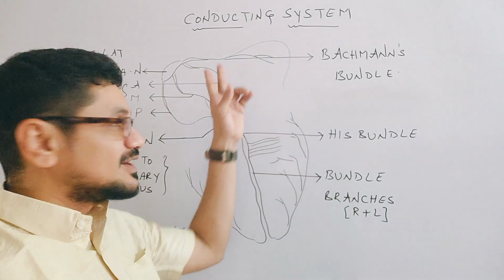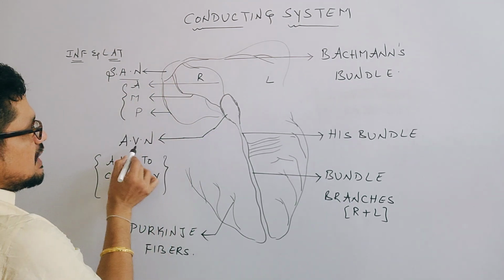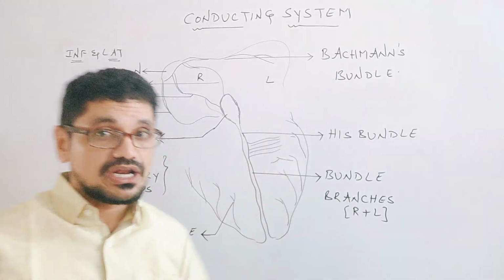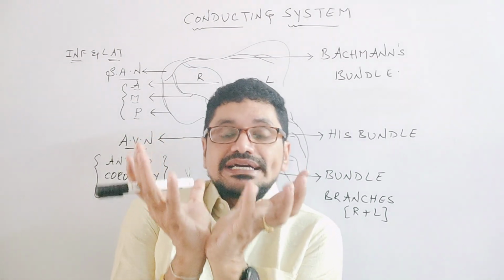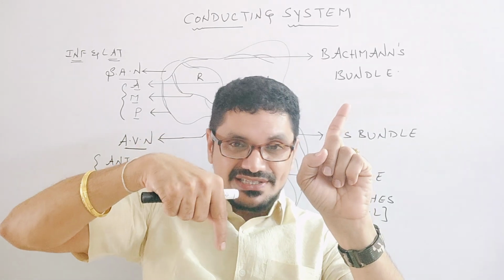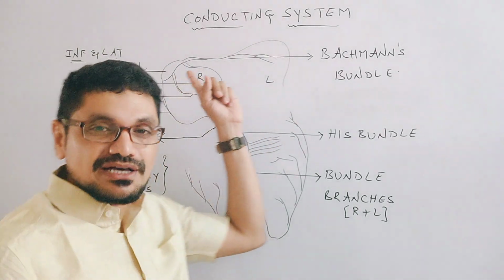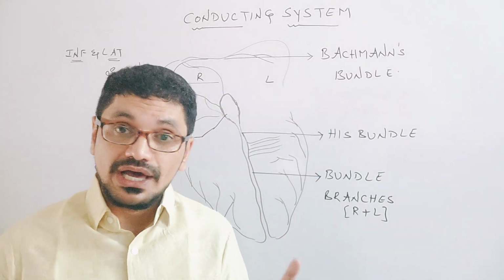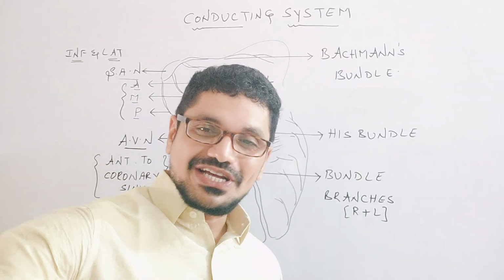FORFUTUREMEDICOS bodyfluidsandcirculation conductingsystem class11 neet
SAN, AVN, BUNDLE OF HIS, ETC.,